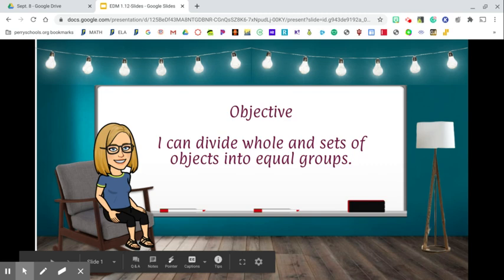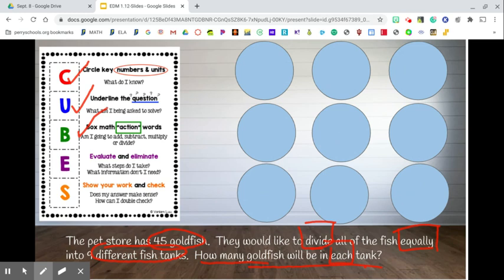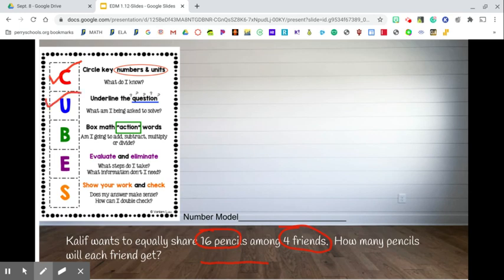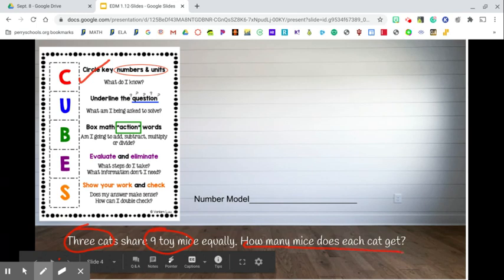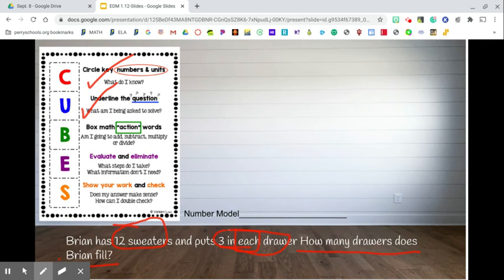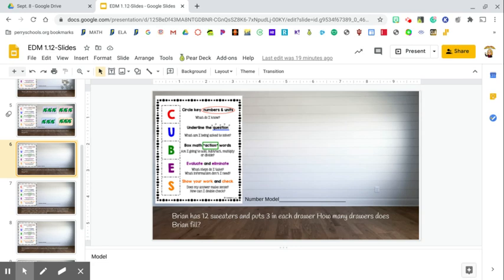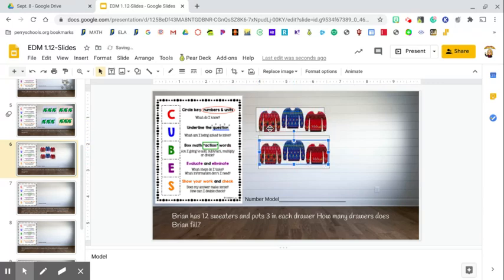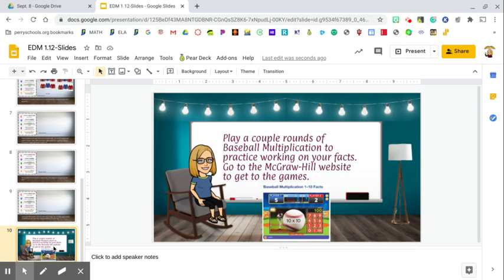EDM 1.12-Video Lesson